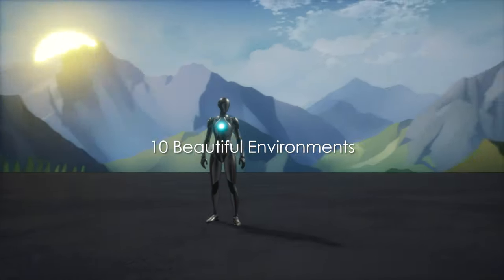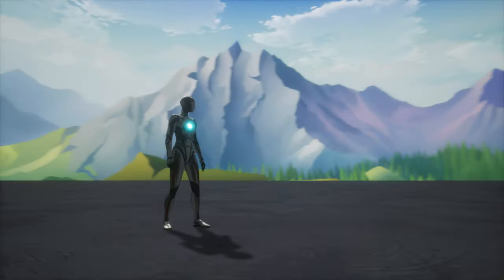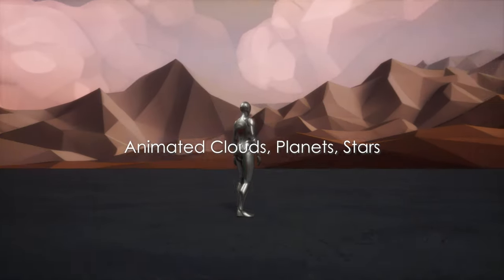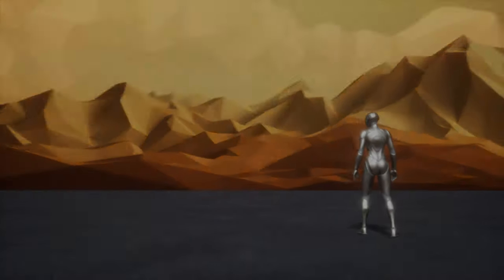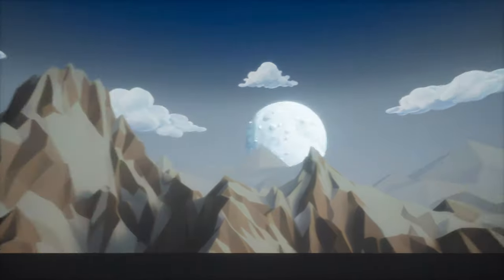Envo Skies : Polygon Mountains - Unreal Engine Marketplace Trailer